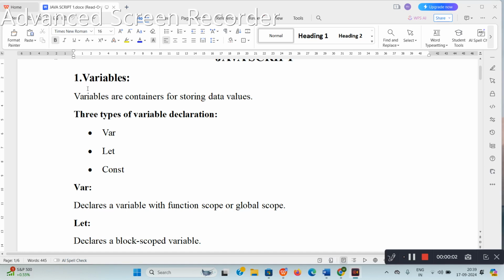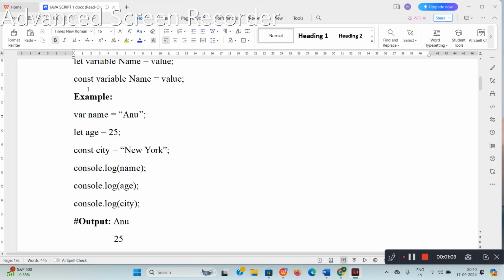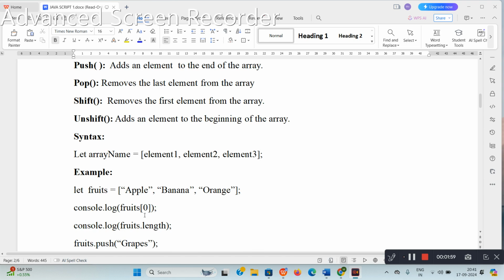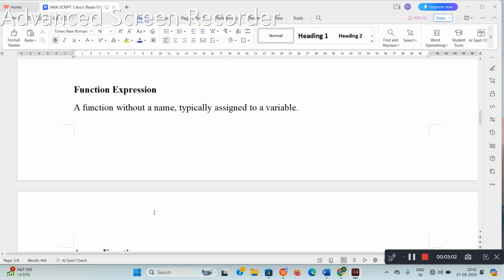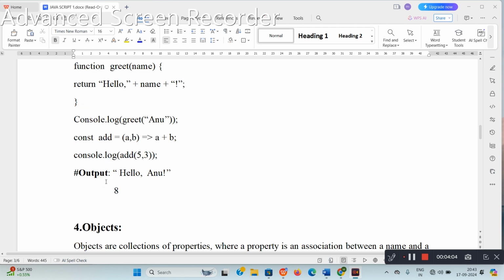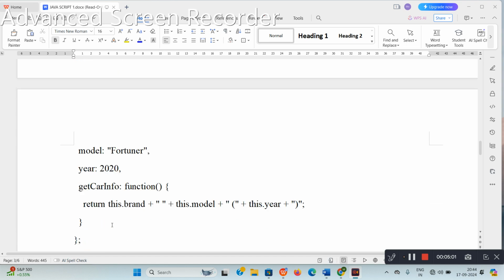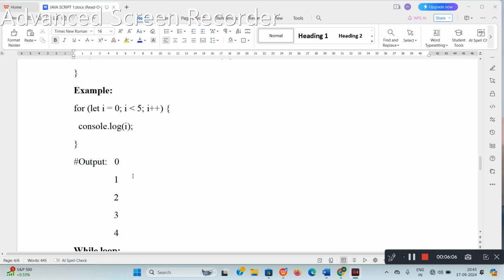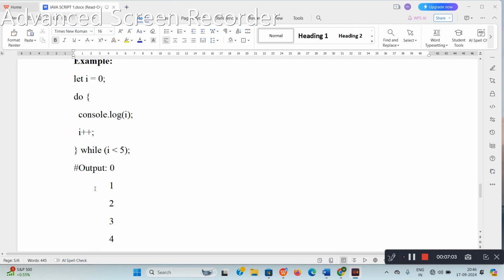variables, arrays, functions, objects, loops concepts in java script